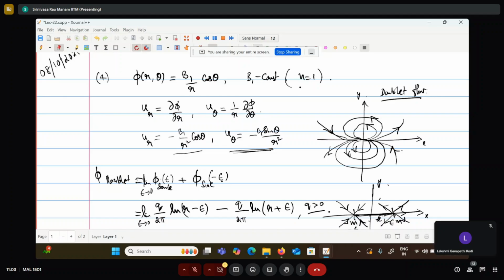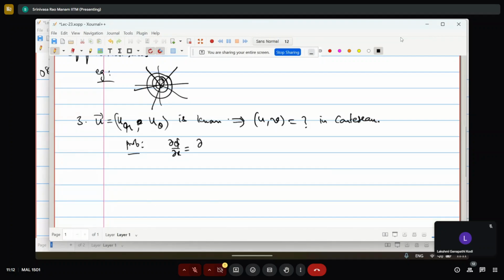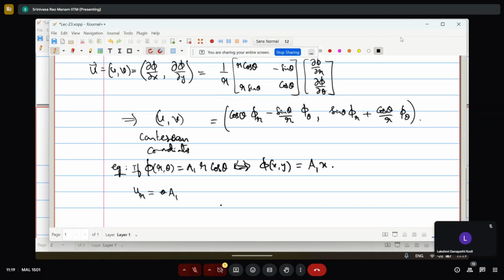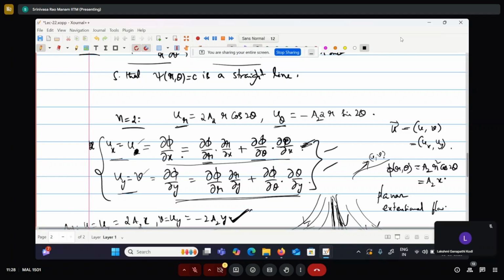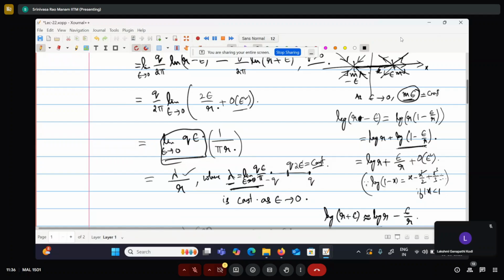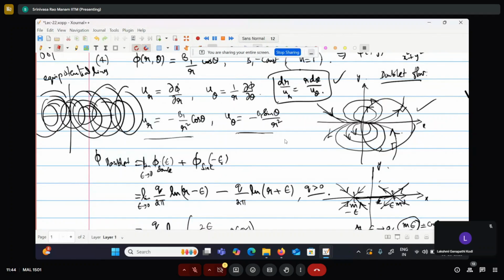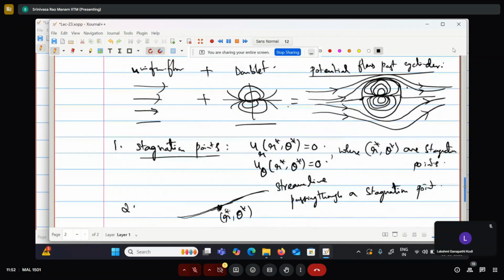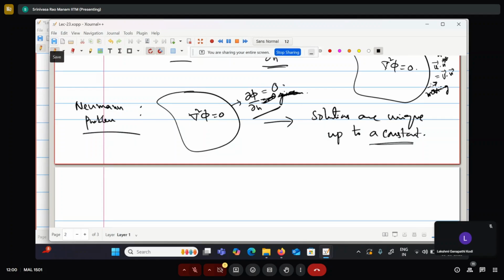09-10-2025 | Fluid Dynamics | Prof Manam SrinivasRao